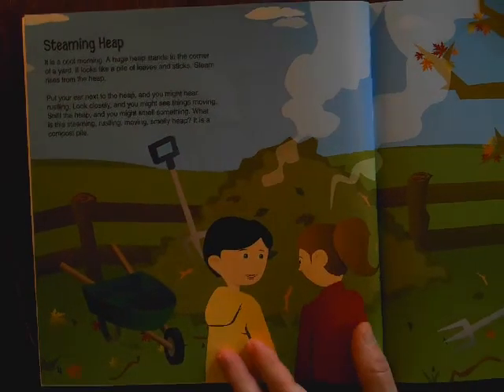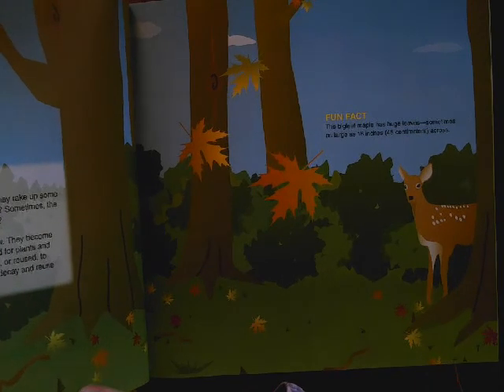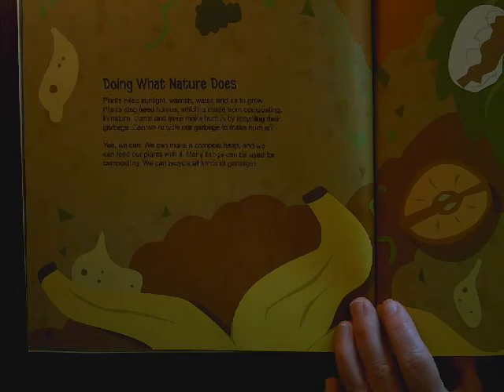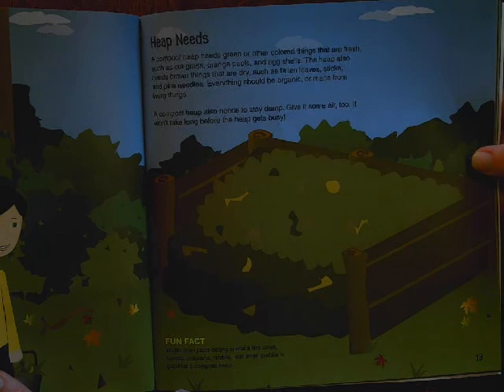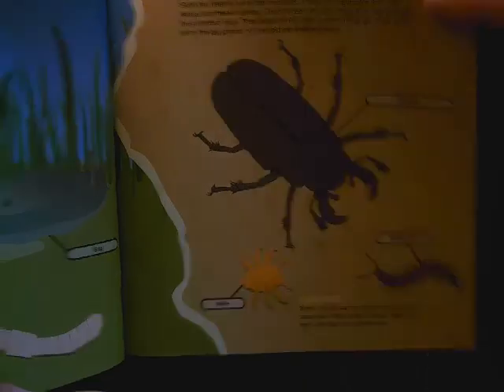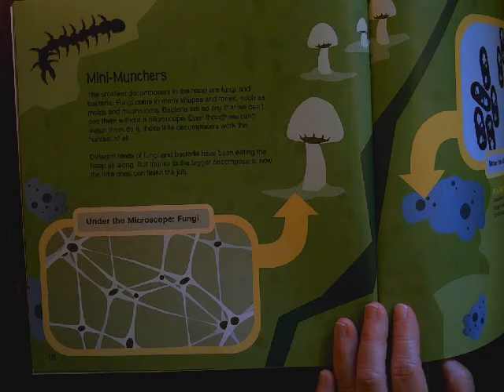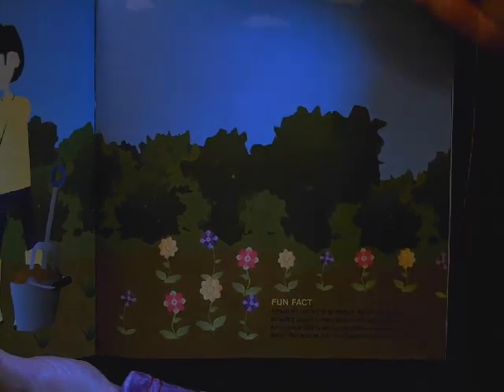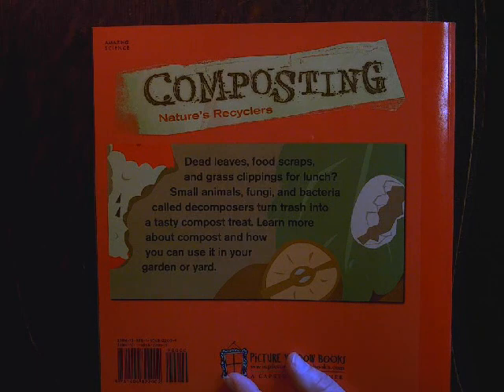Composting Nature's Recyclers by Robin Koontz:Matthew Harrad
A read aloud for Virtual/hybrid learning for No Time to Waste learning opportunity.